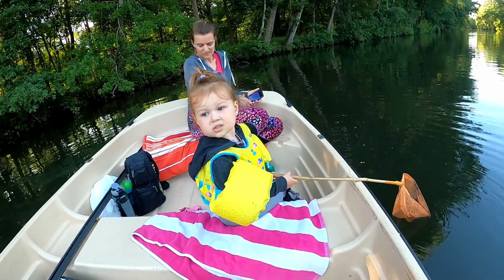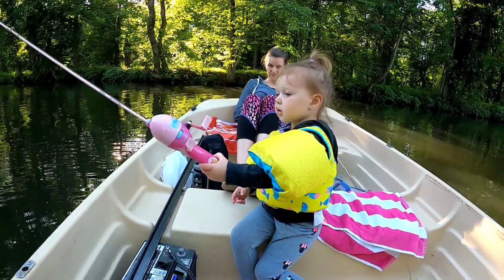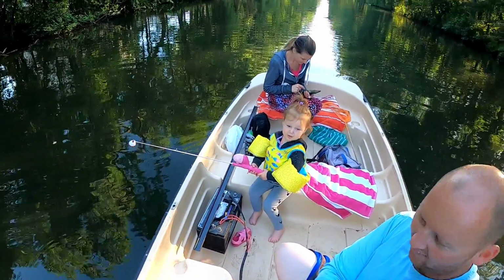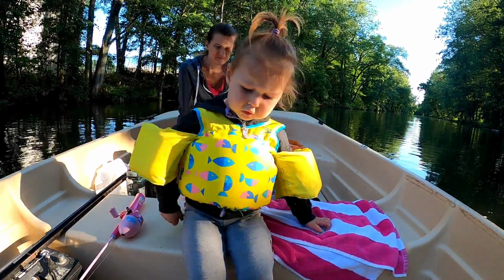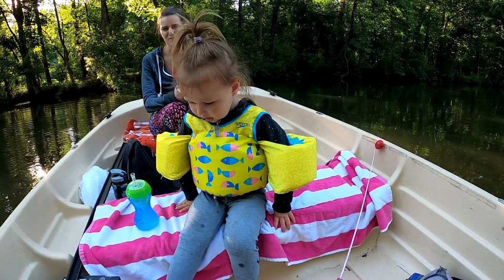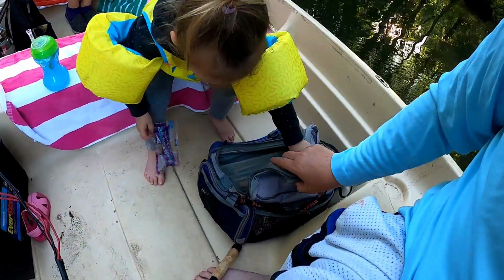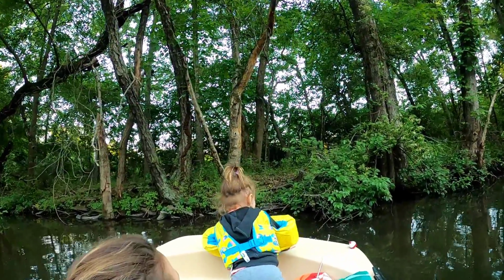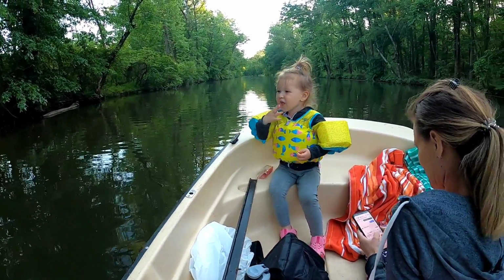Daddy's Birthday Fishing Trip 2020